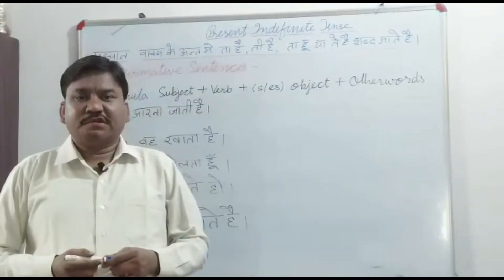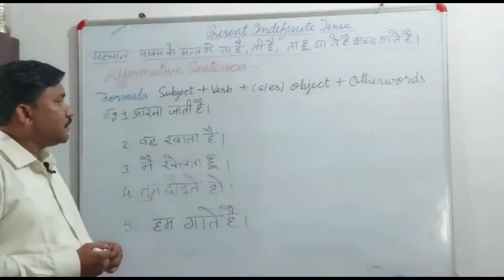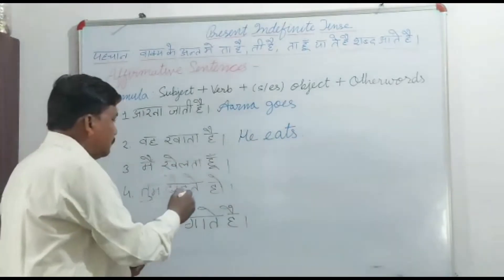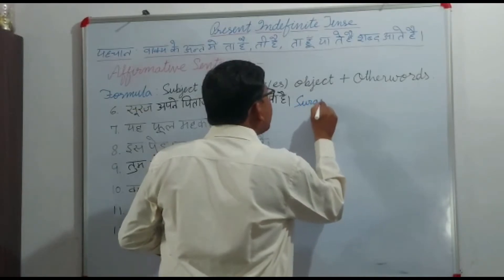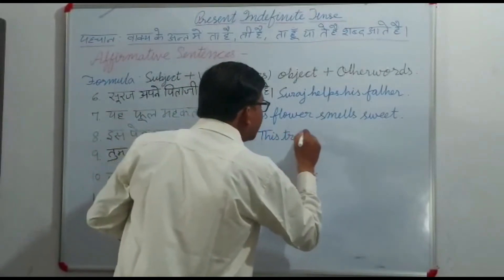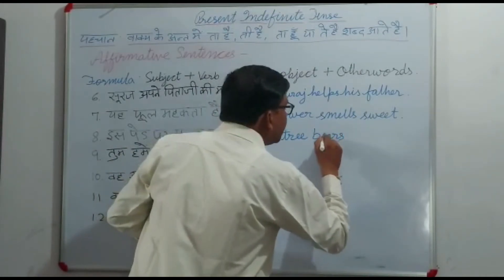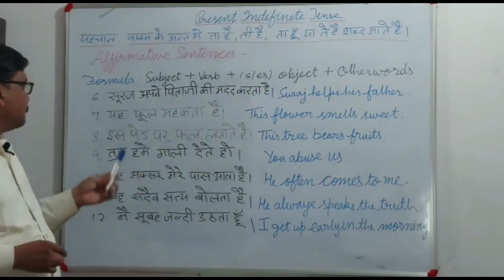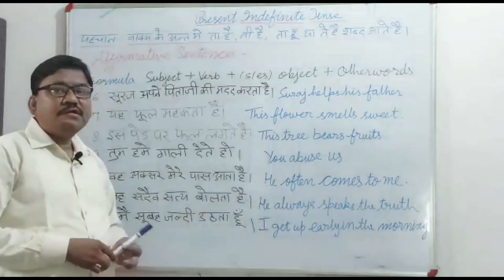Present Indefinite Tense| Affirmative Sentences - V1 or V1's' / 'es'- ता है Hindi to English(Part 1)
English & English: Present Indefinite Tense
                                 Affirmative Sentences

Present Indefinite Tense: Negative Sentences

👉Learn translation
👉Learn English Speaking
👉Learn Daily use sentences

If you like  do please
My Channel
English & English by Somesh Saxena